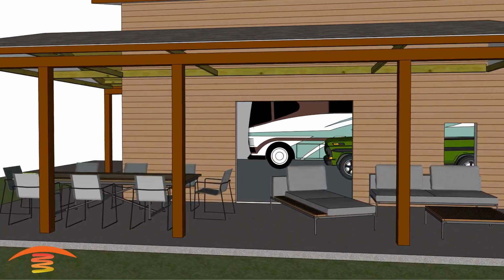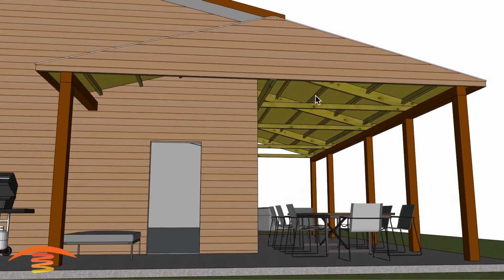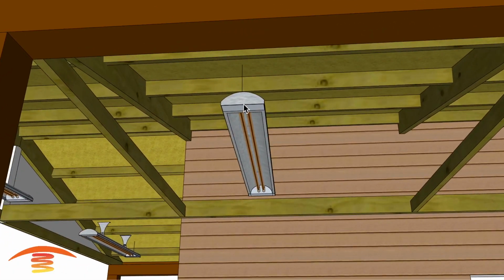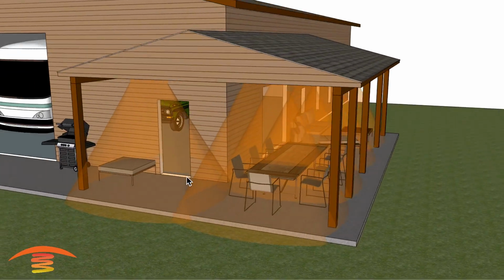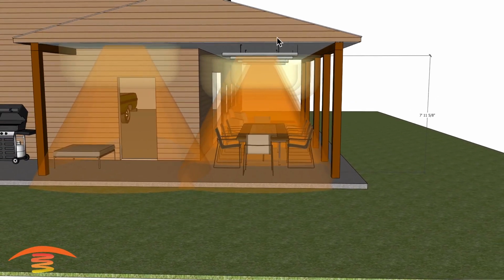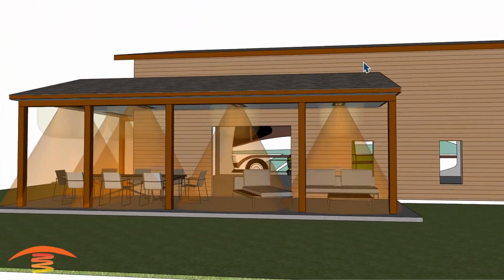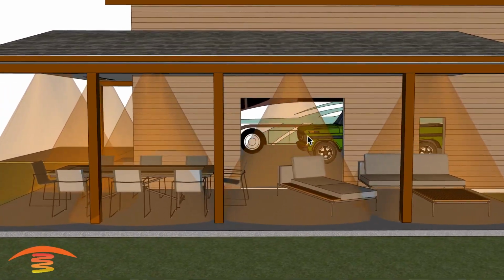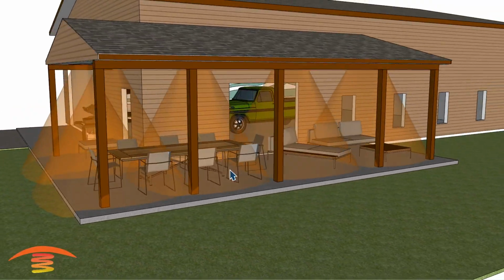Heating a Patio Structure Extended from a Stand Alone Residential Shop with Infratech Heaters